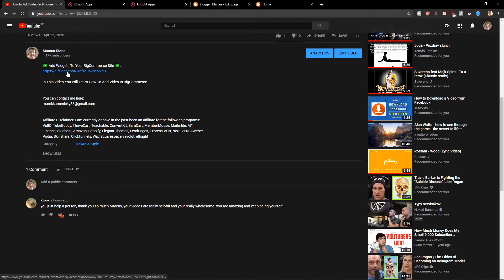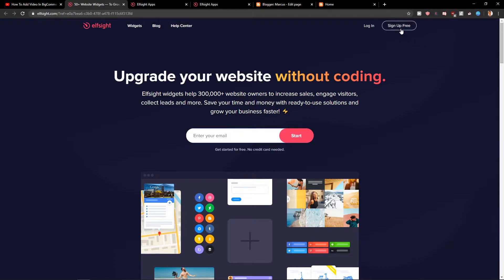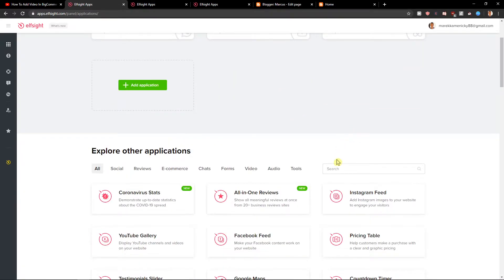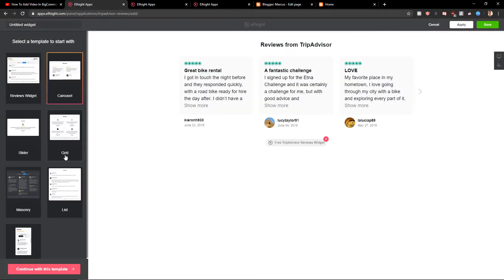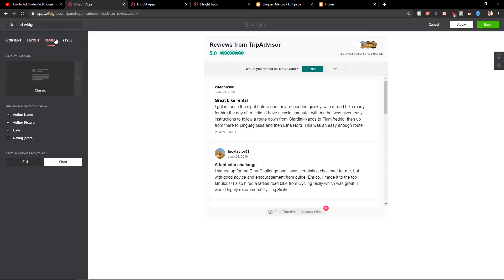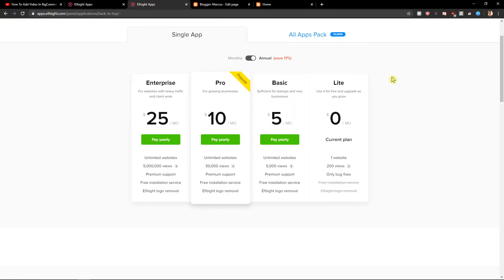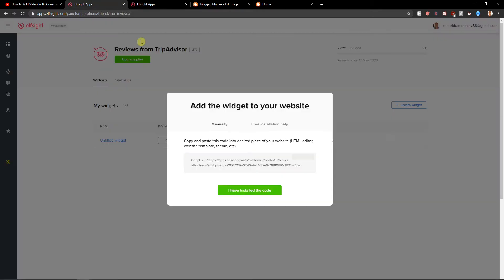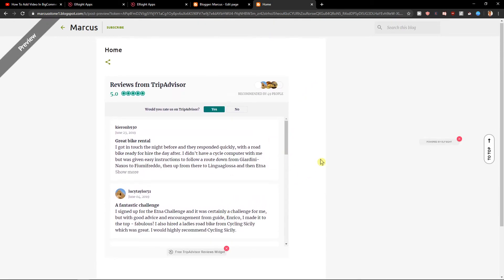How To Add Tripadvisor Reviews To HTML Website